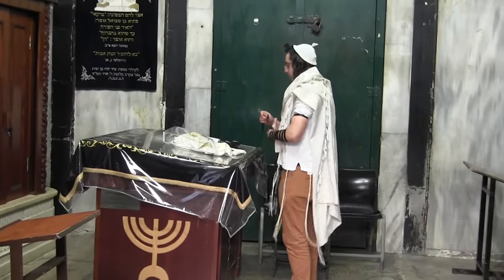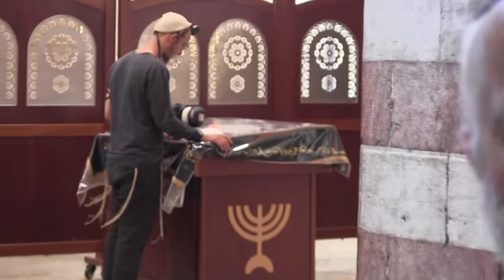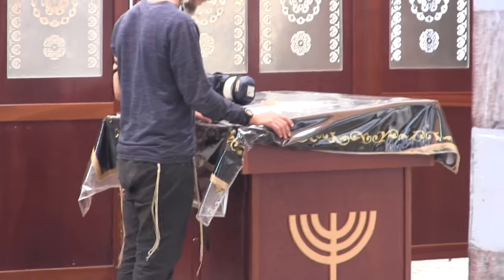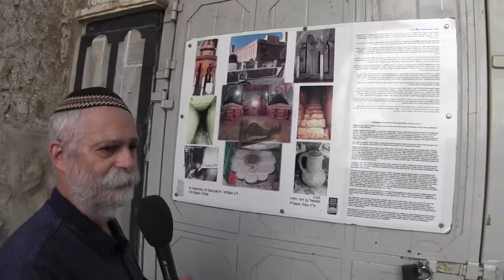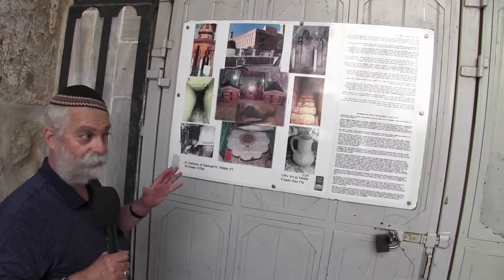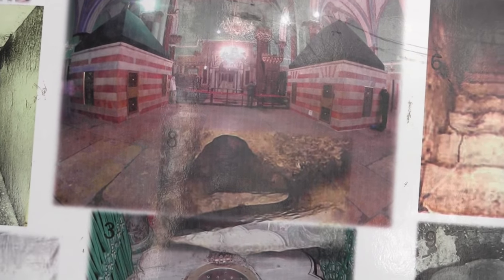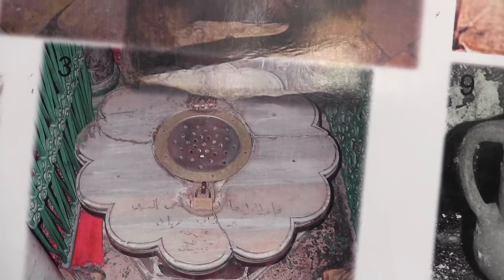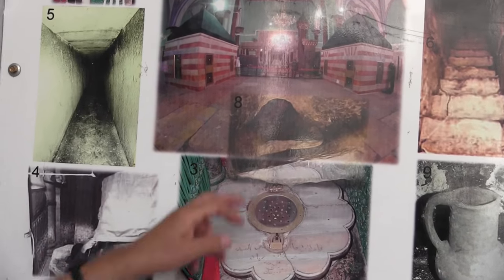Enter Hebron's Tomb of the Patriarchs (Ma'arat HaMachpelah) with David Wilder [25]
Just in time for Torah portion "Sarah's Life" which tells the story of she and Abraham (who purchased this land for tombs for their family, including Isaac, Jacob, and their spouses). Venture inside Hebron's Tomb of the Patriarchs (Ma'arat HaMachpelah) with local resident (and retired, regional spokesman) David Wilder. [25]